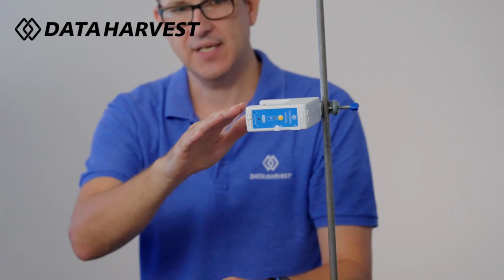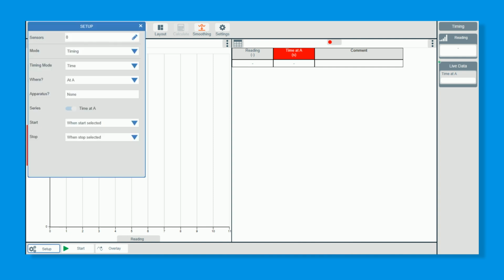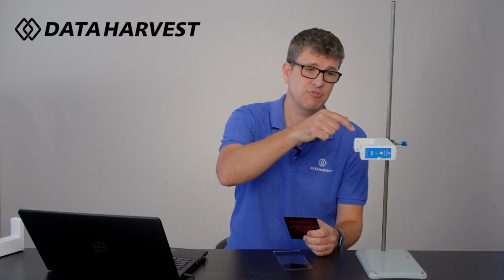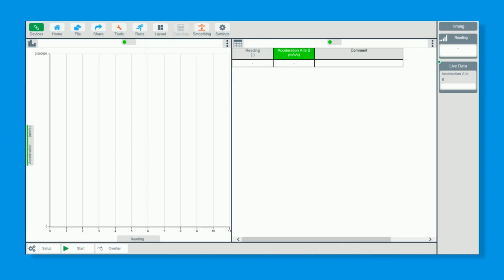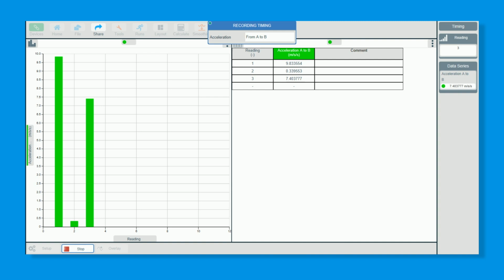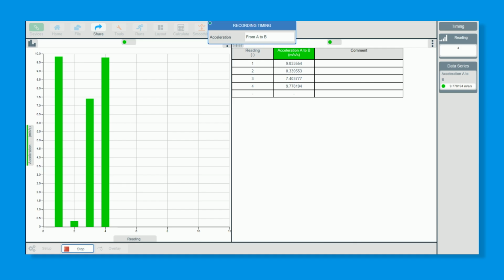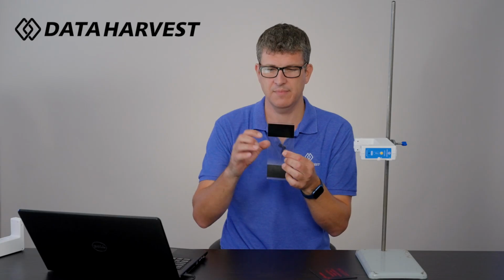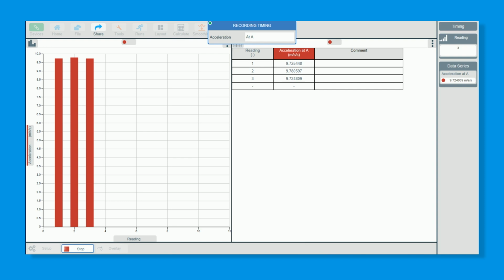How to do Acceleration due to gravity (g) using a single Data Harvest Wireless Light Gate